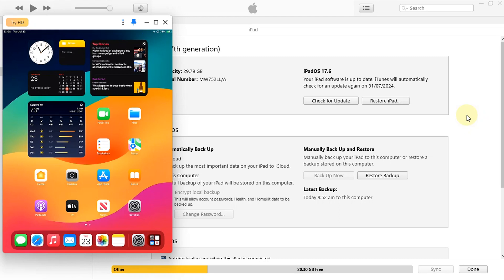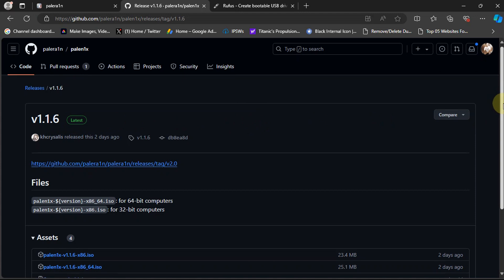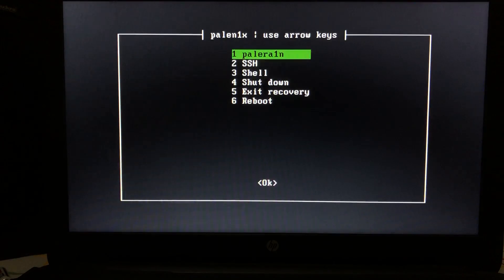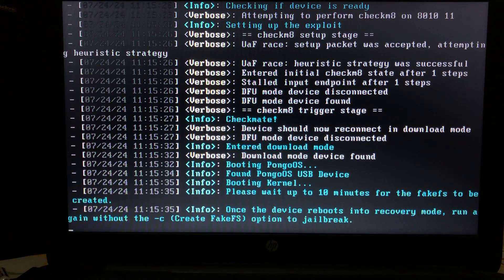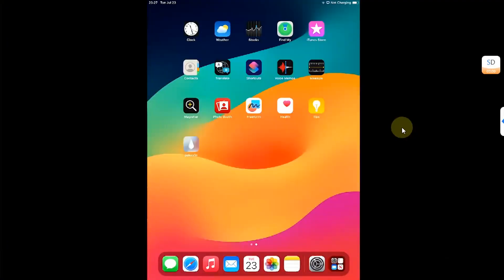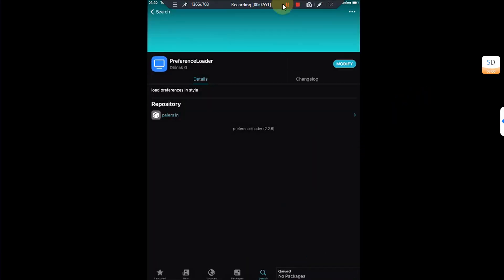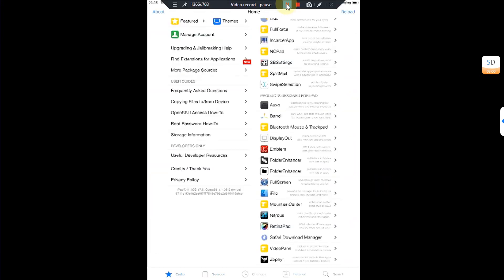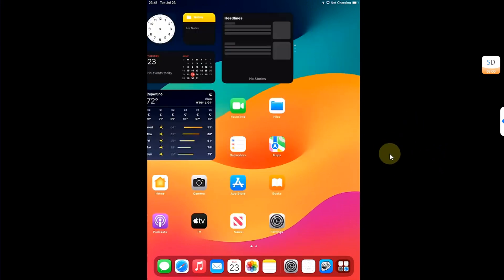Jailbreak iOS 17.6/17.7.2 Rootful & Install Cydia + Trollstore 2 | Palera1n 17.6/17.7.2 Jailbreak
This is a full guide on how to jailbreak iOS 17.6 & has also been tested to jailbreak iOS 17.7.2 Rootful and install Cydia along with TrollStore 2 using Palera1n Jailbreak on a Windows PC. In this comprehensive tutorial, I will also guide you on how to fix the MobileSubstrate error that you may encounter upon installing tweaks on a Rootful Jailbreak. All Palera1n Jailbreak supported devices should benefit from this guide. The method showcased, along with Palera1n, Cydia, and TrollStore 2, is completely free for everyone.

Note: This guide also works for iOS 17.7.2 Jailbreak, iOS 16.7.10 Jailbreak and iOS 15.8.3 Jailbreak with Cydia and Trollstore 2 Installation in case you prefer Palen1x over Winra1n. The newly released Palen1x 1.1.8 works with iOS 18 Jailbreak Rootful as well.

Topics Covered:
iOS 17 Jailbreak Cydia
Install Cydia iOS 17
iOS 17.6 Jailbreak with Cydia
Install Trollstore 2 iOS 17.6
Palera1n Jailbreak iOS 17.6
Install Cydia with Sileo